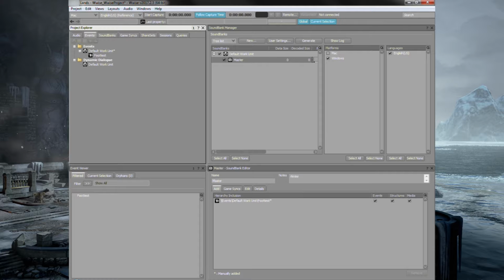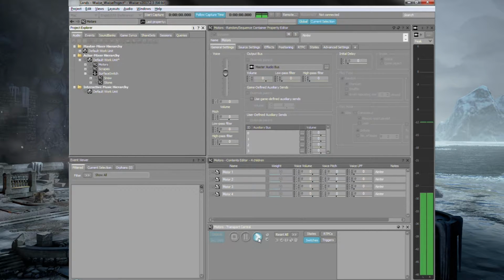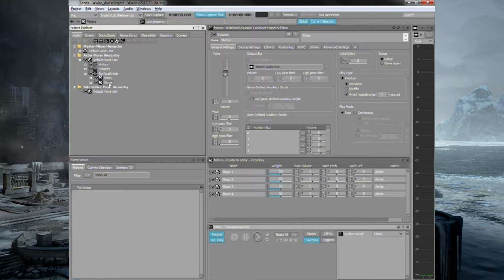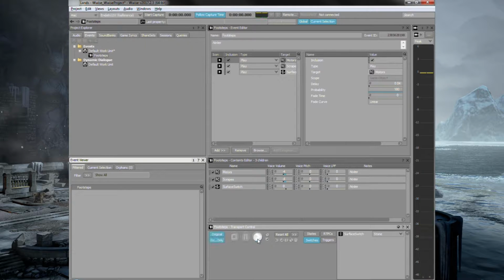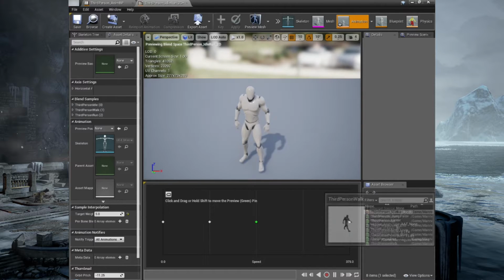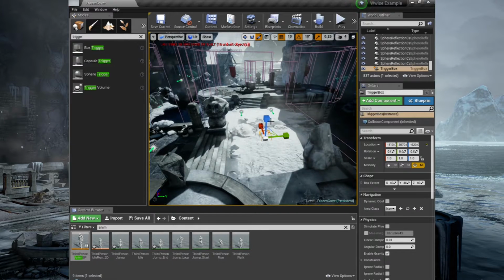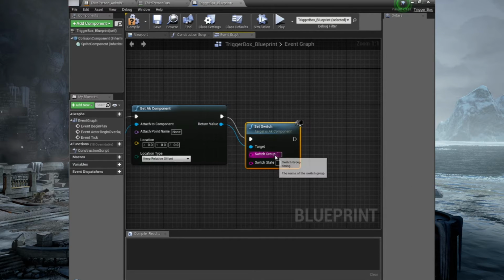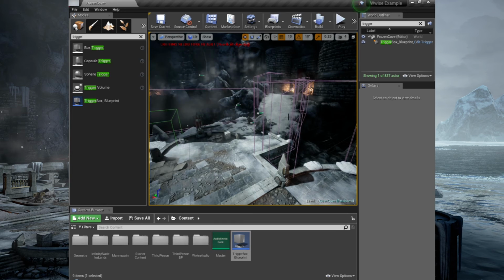FMOD vs Wwise (Part 5) | Creating footsteps in Wwise | Tutorial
This video series compares the two middleware's FMOD and Wwise. It was made to try and help me decide which piece of software to specialise in, and in turn I hope it helps anybody else who is looking to choose between them.

This video shows how to create dynamic footsteps in Wwise and Integrate them in UE4 so that they change on different surface types.

SERIES DESCRIPTION: I chose Unreal Engine 4 for this project. The subjects covered include integration and licencing, applying footsteps, adding an ambiance, and creating a music system. I also touch on Elias very quickly as it should be covered here.

ASSETS: If you would like to follow this project and make the changes I did, I have uploaded the assets I used to Google Drive. The assets were created by me - you can download them for free

SCENE: The scene I have used is Infinity Blade: Ice Lands. For more free scenes check out the Unreal Marketplace.

BLUEPRINT: The blueprint for switching footstep sound depending on material/surface type can be found here, on Audio Kintetic's (UE4 is half way down the page).